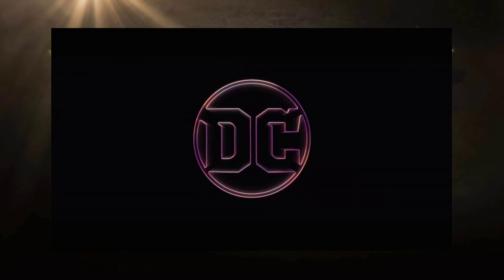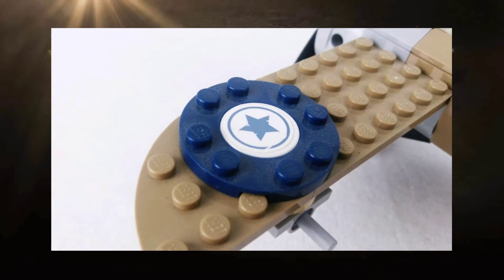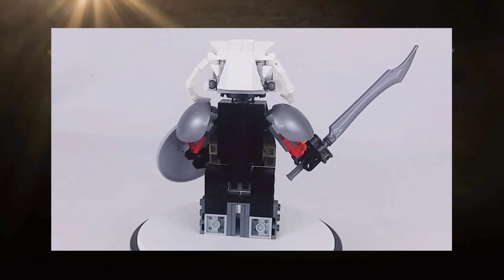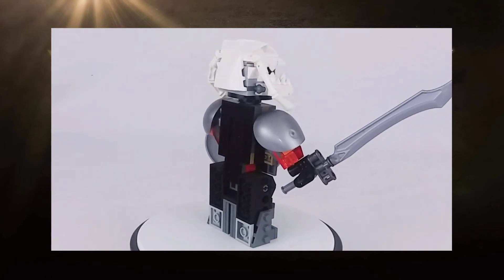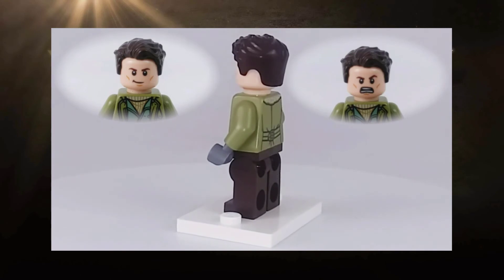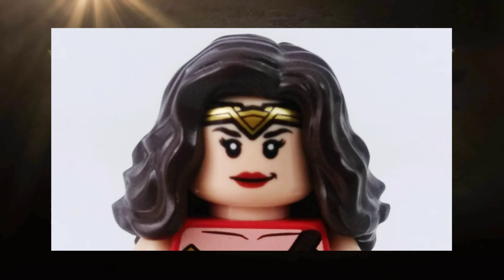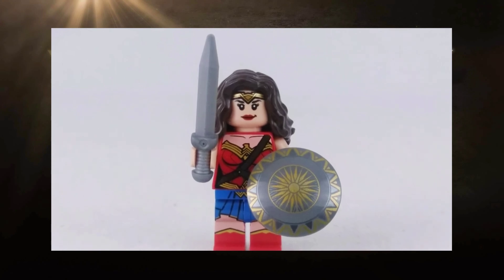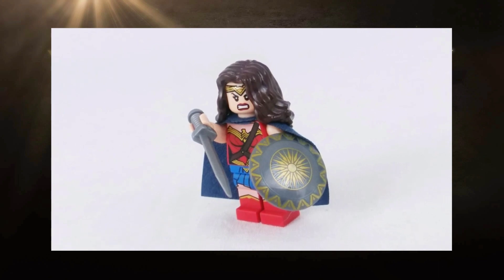Wonder May: Re-Buil: LEGO DC Heroes Set 76075: Wonder Woman Warrior Battle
WELCOME TO WONDER MAY!

This is our first video for Wonder May, where we get ready for the upcoming release of "Wonder Woman 1984" later this year, and take a look at all the Wonder Woman swag that's being released this month!  LEGO sets, action figures, minifigures, and more!
Music for this Video:
"Blue Monday" Remix by Sebastian Böhm